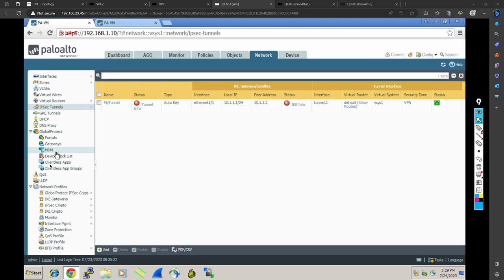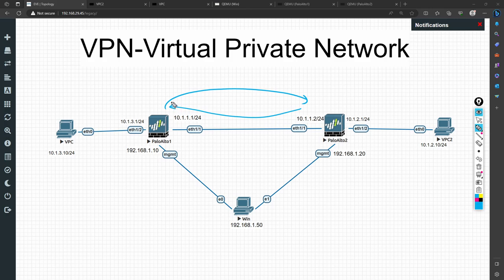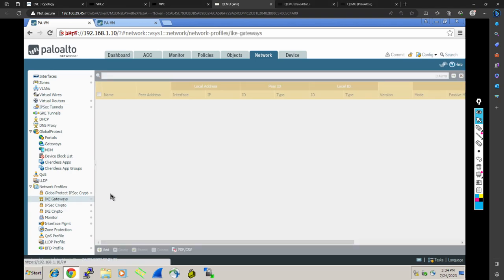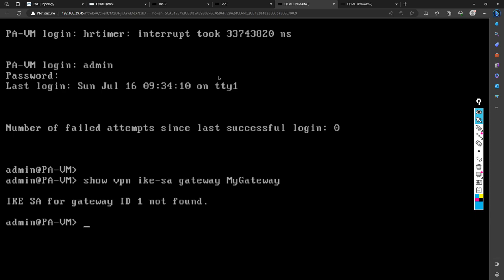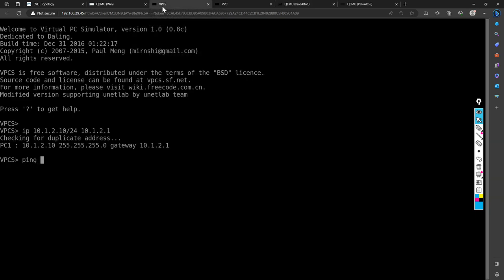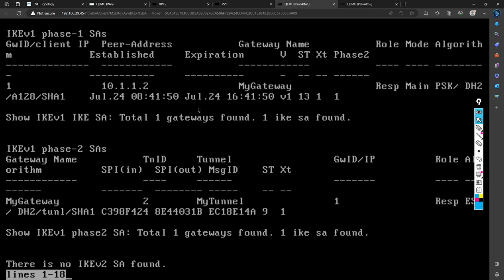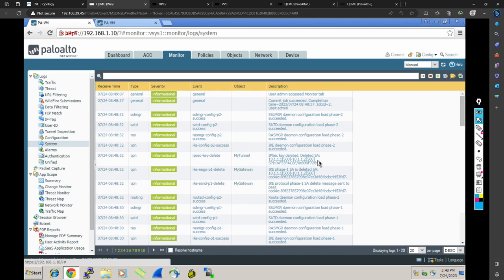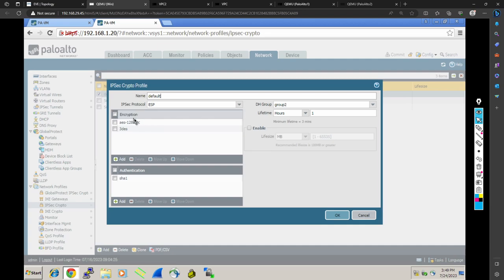Troubleshooting site to site vpn in palo alto | Interview questions on vpn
In this palo alto firewall training session, you will learn how to troubleshoot vpn in palo alto. We will try to find step by step approach to fix any site to site vpn issue. We will see if traffic is not stuck with routing or firewall policy. Then we will check phase1 and phase 2 of vpn. Later on we will see some vpn troubleshooting commands in palo alto.